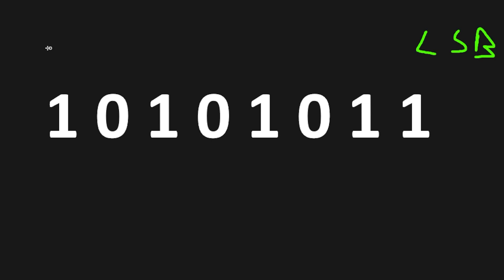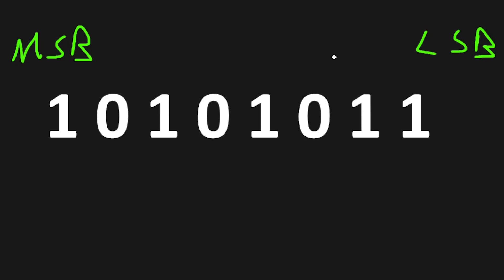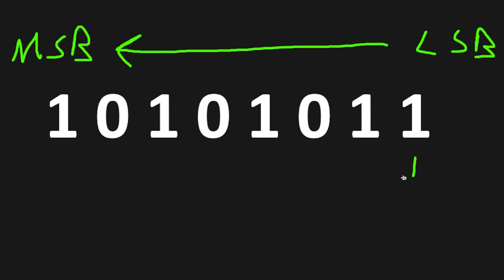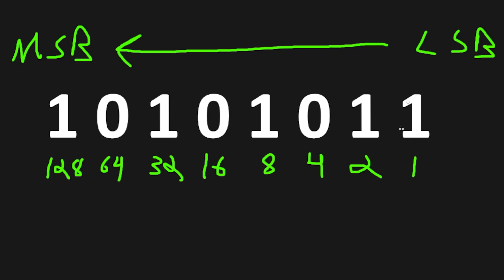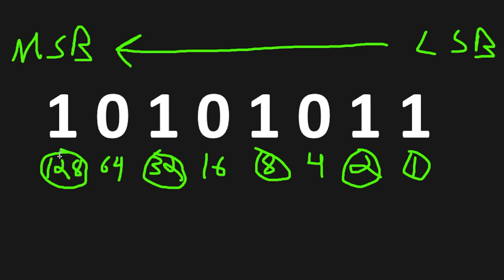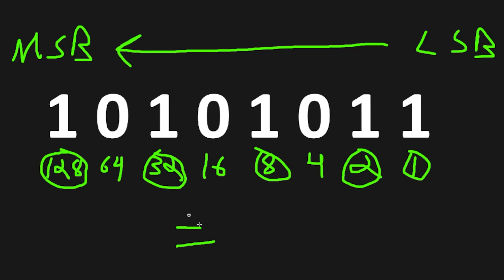Learn binary in 01000001 seconds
This is how I would explain binary to someone